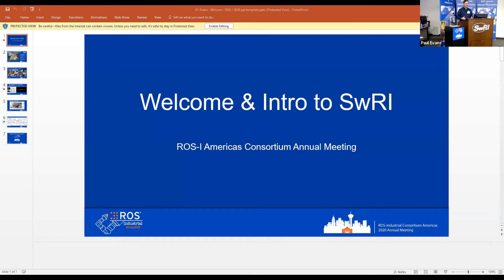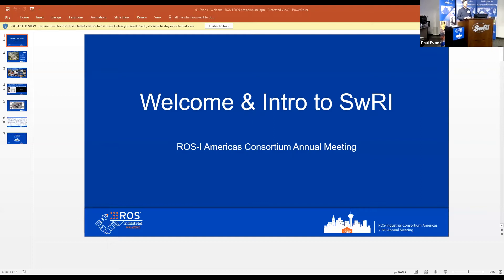Welcome - Introduction to Southwest Research Institute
Paul Evans, Director of Manufacturing Robotics and Technologies Department welcomes attendees to SwRI and the ROS-I Americas Consortium 2020 Annual Meeting.